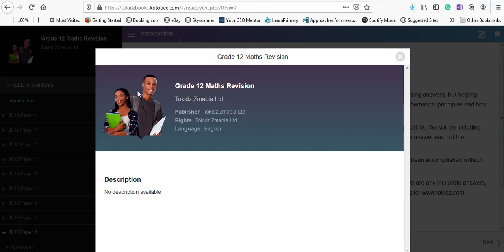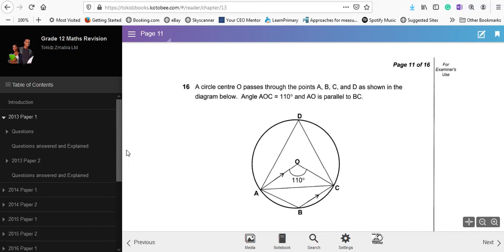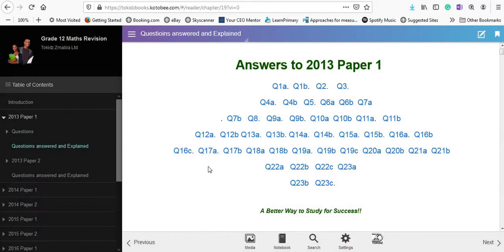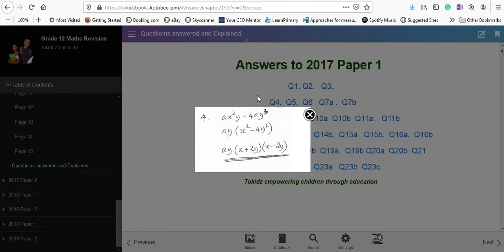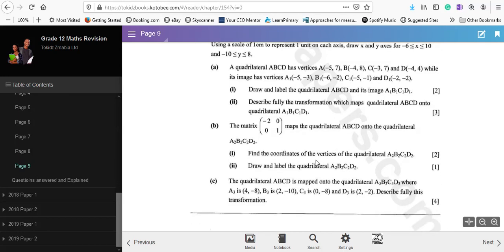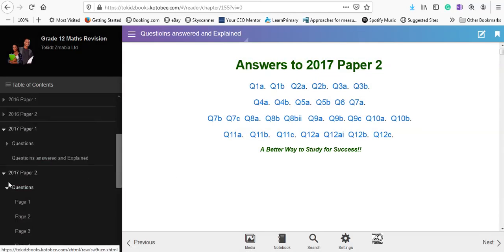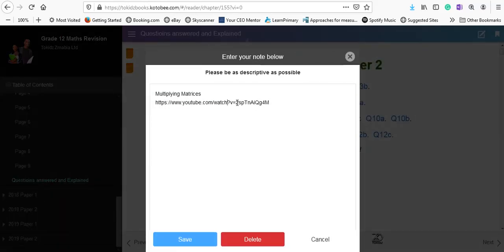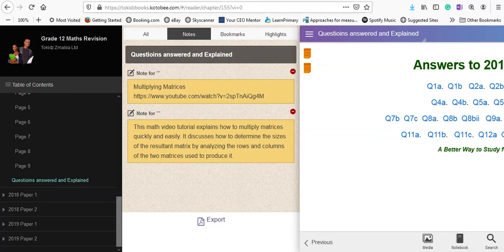How to use Grade 12 Math Revision eBook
Grade 12 mathematics Revision eBooks covers past papers and includes step by steps workings to hep a learner understand not only the answer and how to answer it, but also how to present their answers in an exam.  It has past papers all the way from 2013